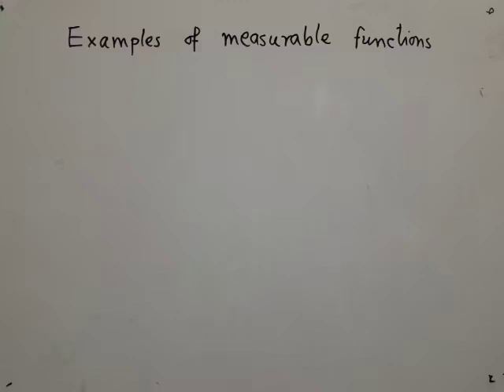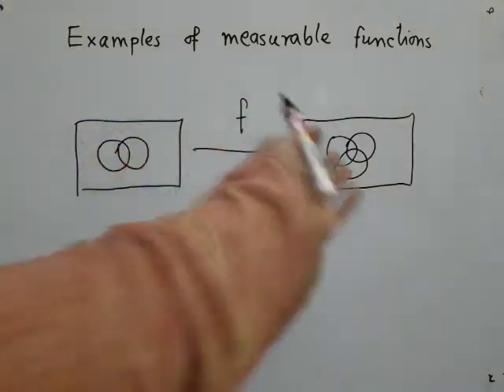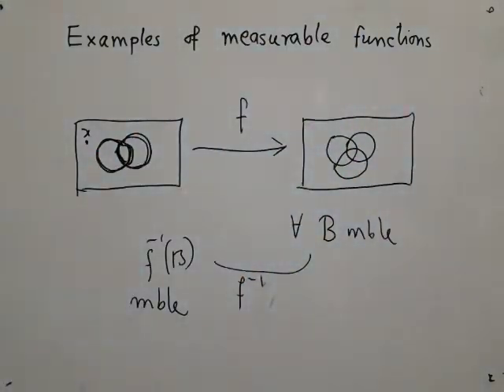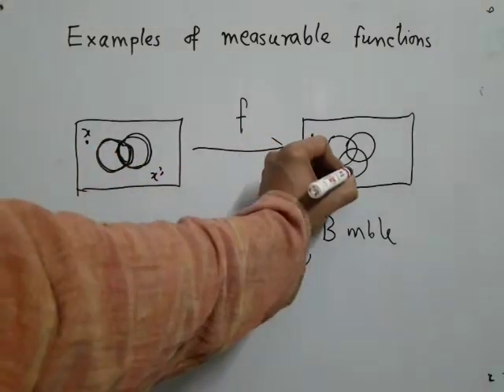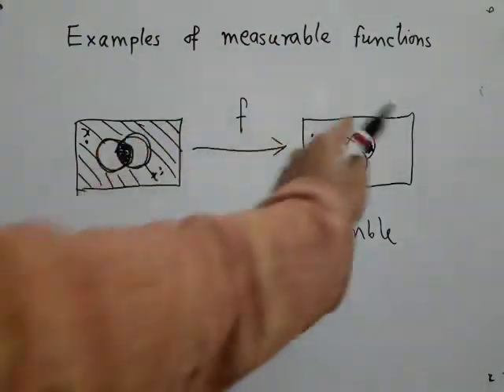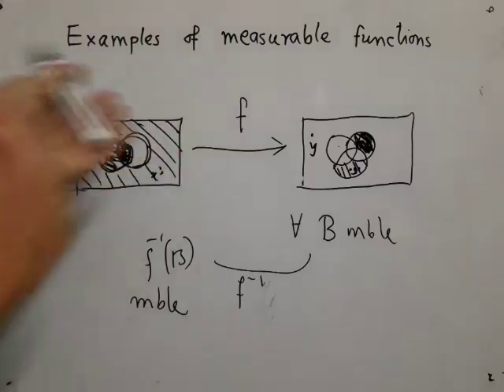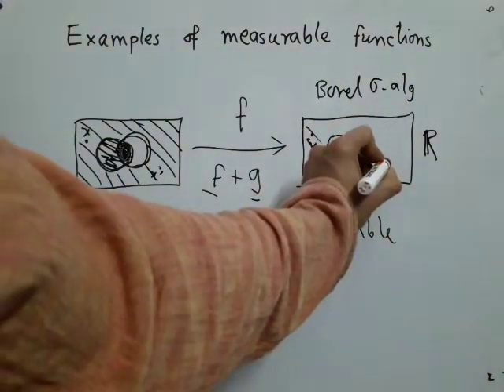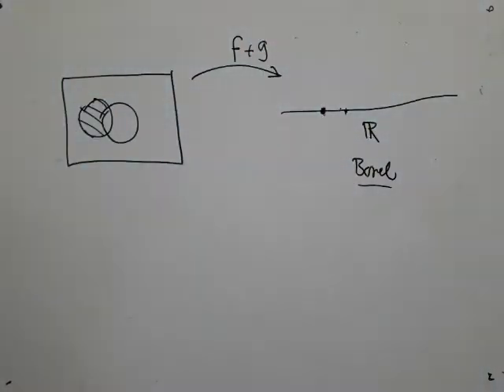Measure theory lecture 8